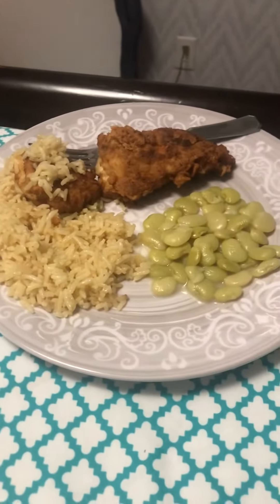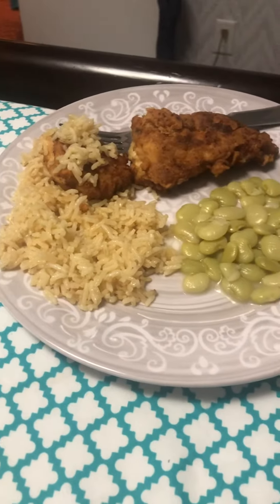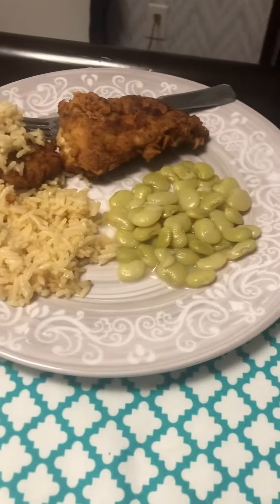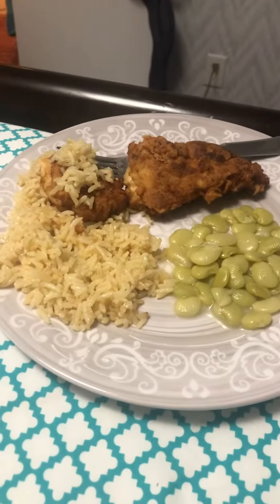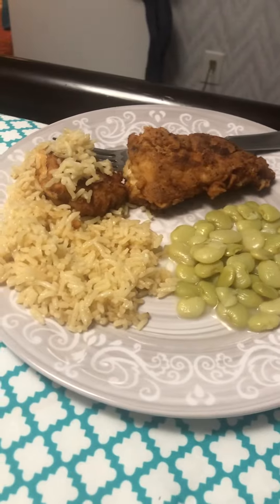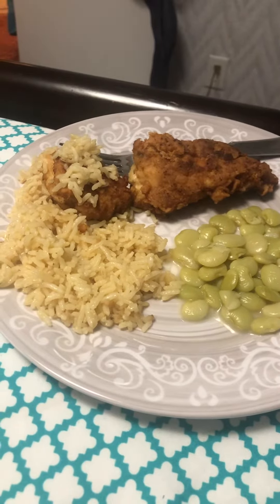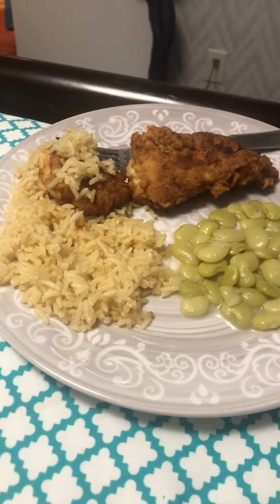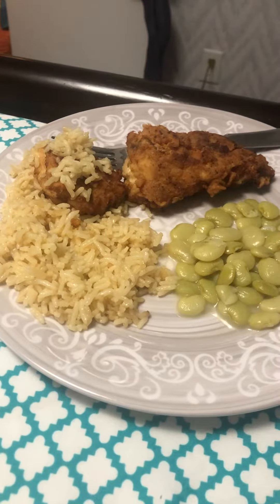Sunday dinner : Fried chicken, chicken flavored Herb rice with butter beans and a sprite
Instagram.com/aleshaburton3025
  Facebook.com/AleshaBurton
  Twitter.com/aleshaburton8